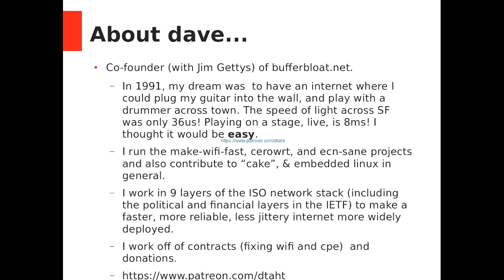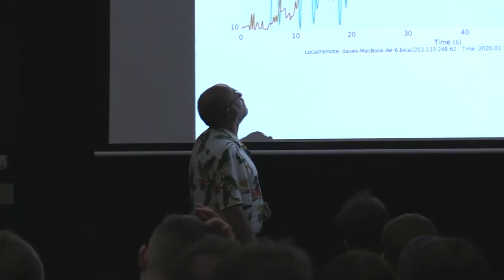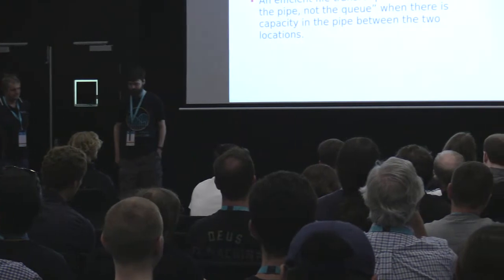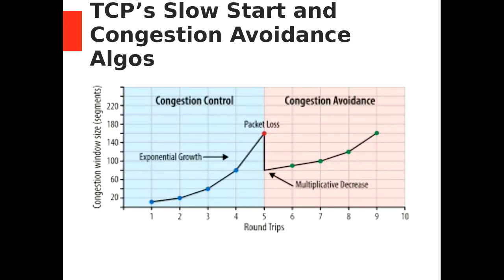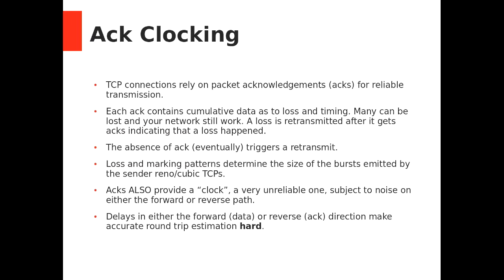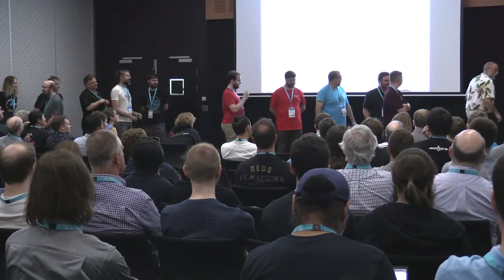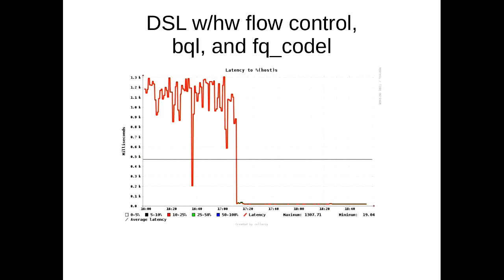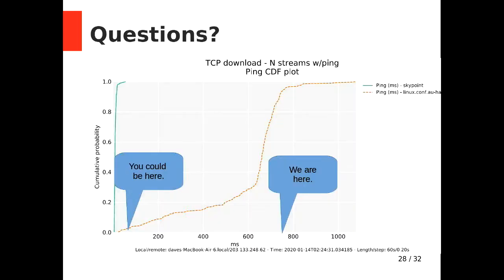"How internet congestion control actually works in the bufferbloat age" - Dave Taht (LCA 2020)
Dave Taht

You start a big upoad or download, and your ssh connection goes to heck, web pages get delayed, your videoconference glitches, or you start missing your opponents in your game.  Bufferbloat is one cause. While the bufferbloat problem is largely fixed in Linux, it's rarely configured properly on the gateways, and thus remains at epidemic proportions across the Internet - and this talk touches upon how to configure that stuff properly - but... why does the network get slow? *How* is the network supposed to deal with overload? This talk is a deep dive into how TCP is supposed to work, and goes into concepts like Slow Start, Congestion Avoidance, windowing, fair queuing and active queue management, the roles of packet drop and ECN, and alternate tcp's and transports such as BBR and QUIC, in the hope that deeper knowledge of how our most basic network transports work will lead to the design and implementation of better systems on top of them.

There will be a couple live demos using humans as packets, and there will be a quiz !

Wed Jan 15 14:25:00 2020 at Room 7